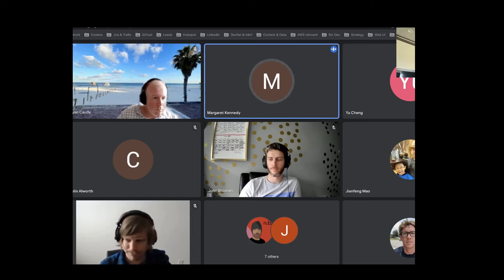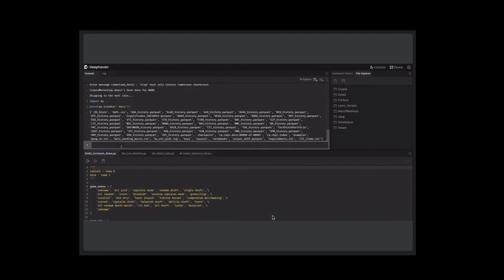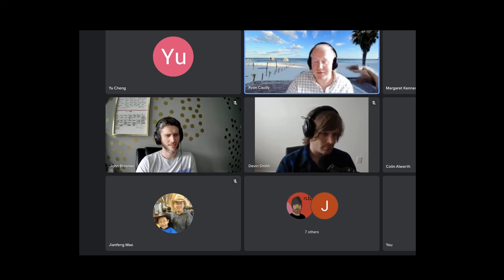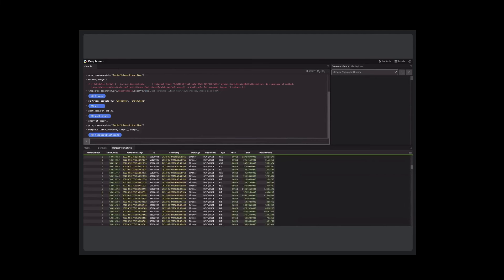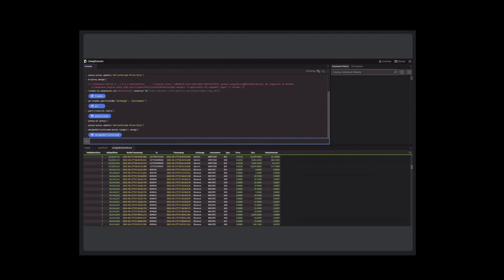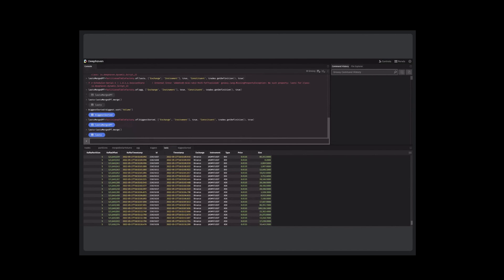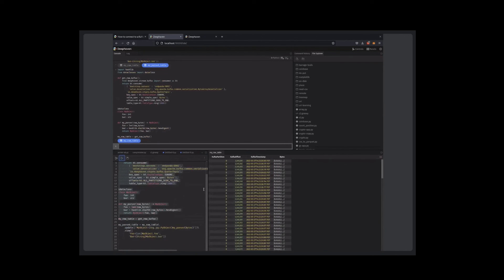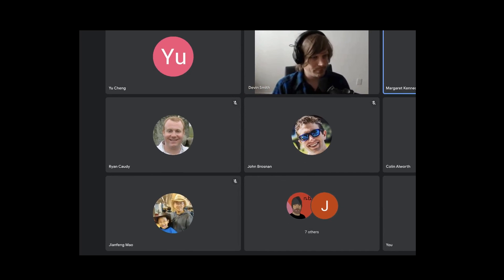Deephaven Developer Demo (2022-05-27)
Check out the following demos in this week's diverse set of content:

- JJ shows a database of historical crypto data.
- Ryan discusses the new Partitioned Tables as first-class aggregations.
- Devin talks about his custom Kafka data parser.